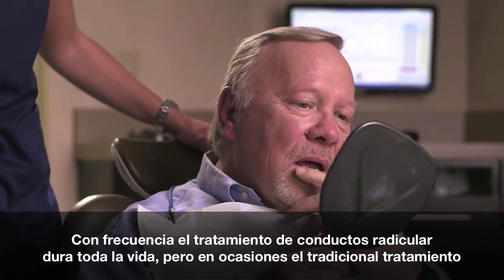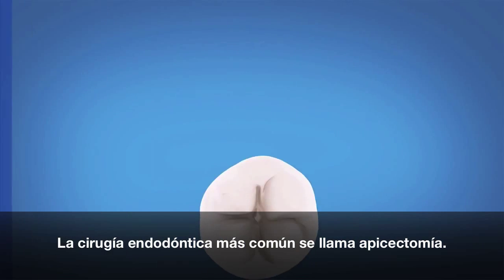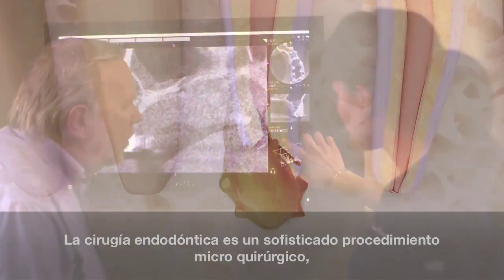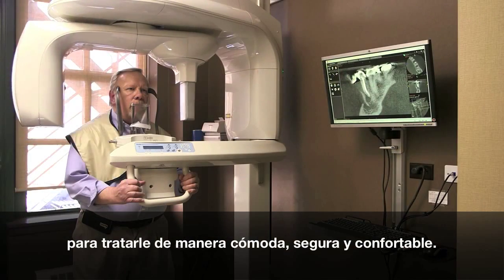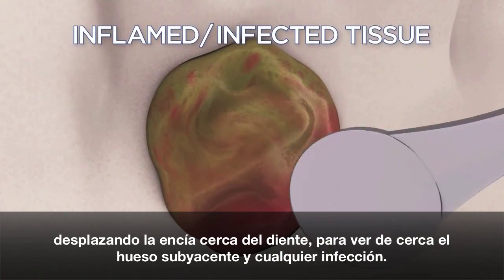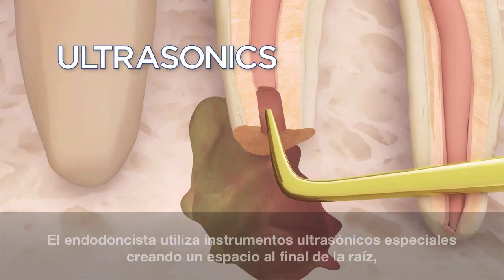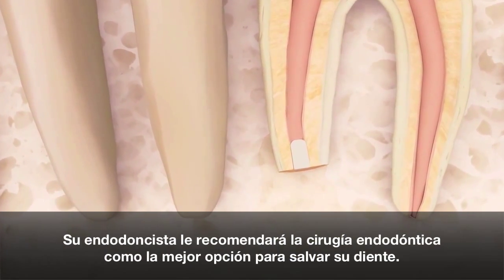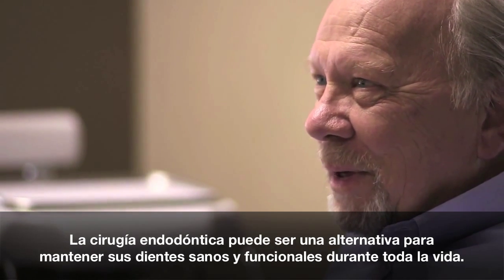Cirugía Endodontica AAE (Subtítulos al Español)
Otro más de los maravillosos vídeos de la AAE, subtitulados al español.
Cirugía Endodóntica.